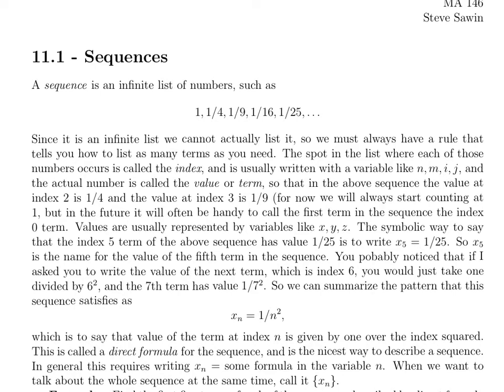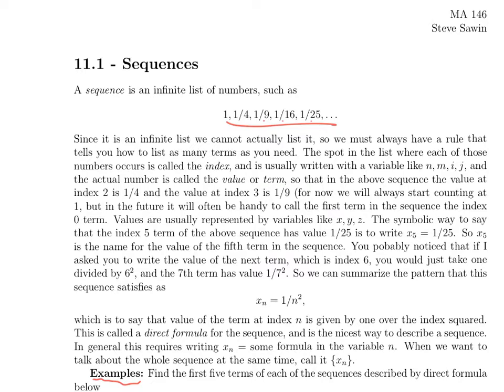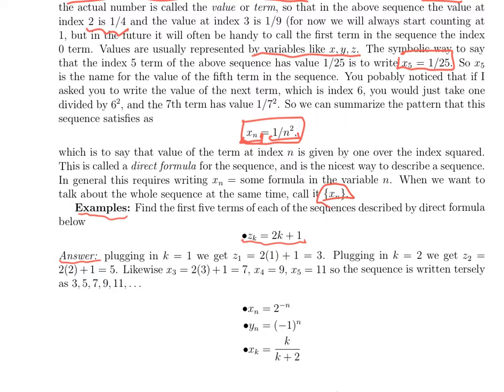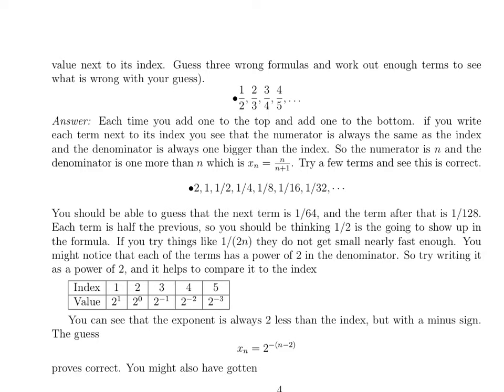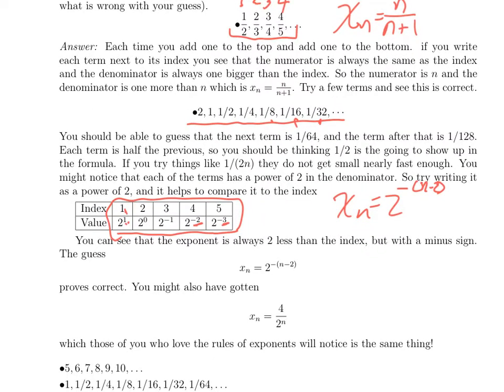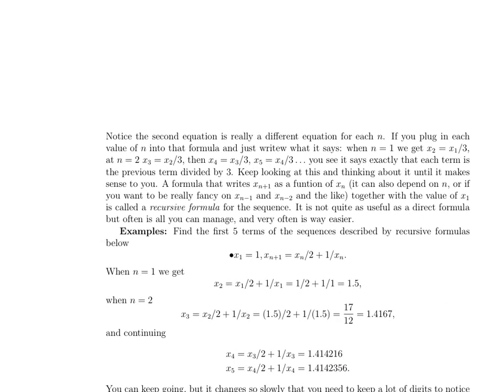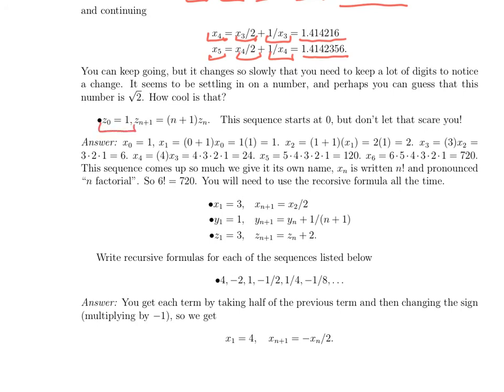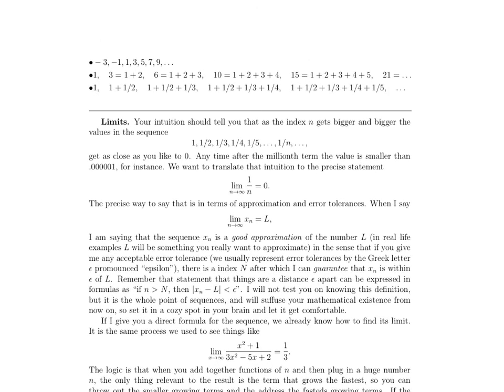Early Sequences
Fairfield University, Spring 2020 - Steve Sawin's MA 146 Calculus 2, online for COVID19.